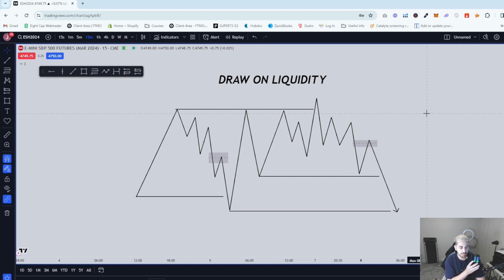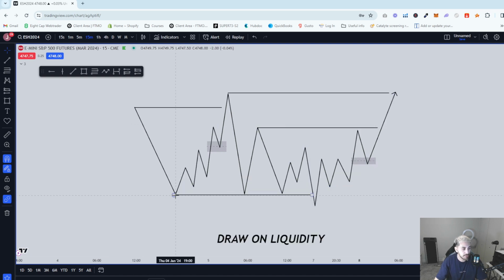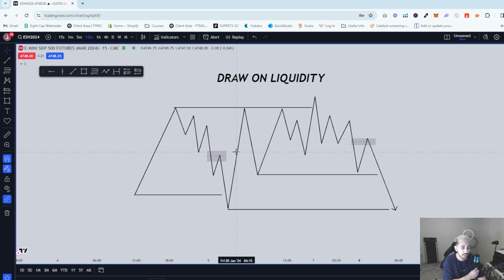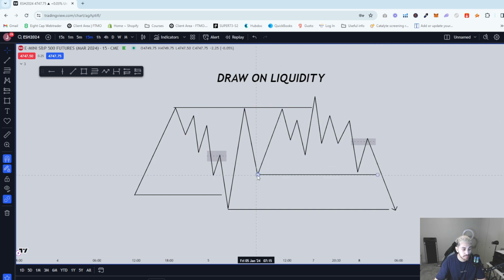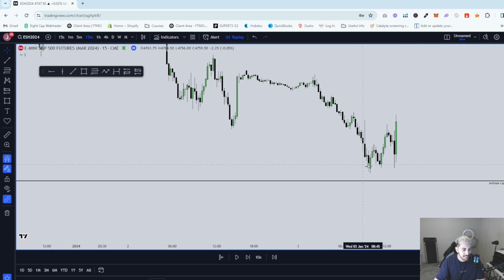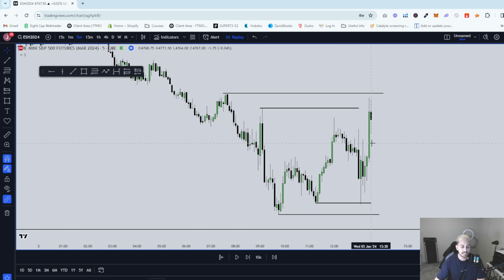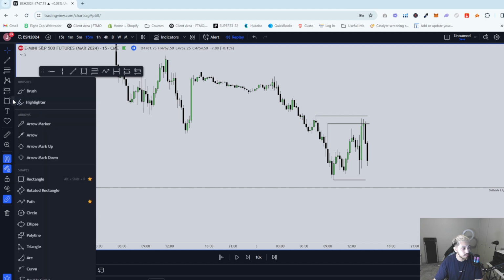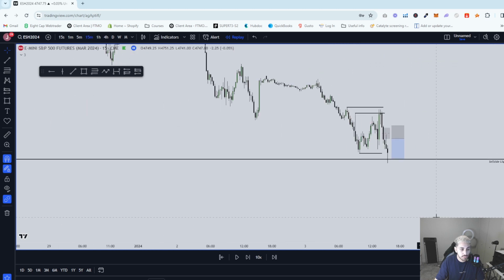Get Funded In 2024 | Ep.2 - Determining & Simplifying The Draw On Liquidity | ICT Concepts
(CODE: JOHNNY)

(CODE: JOHNNY)

(CODE: JOHNNY)

(CODE: JOHNNY)

(CODE: JOHNNY)